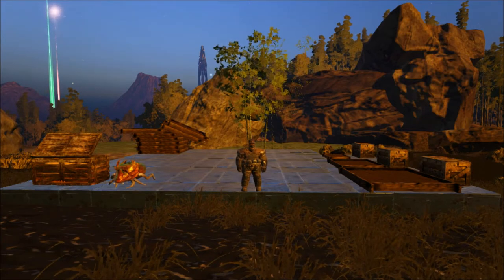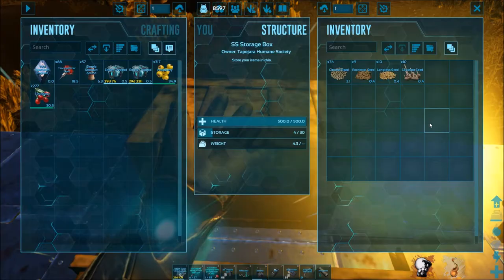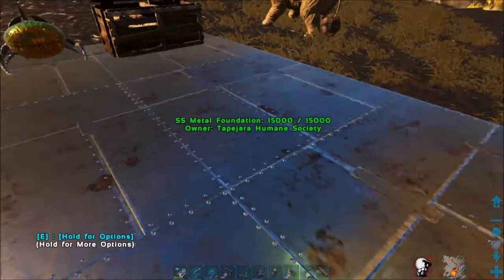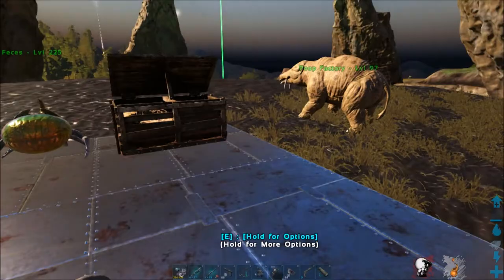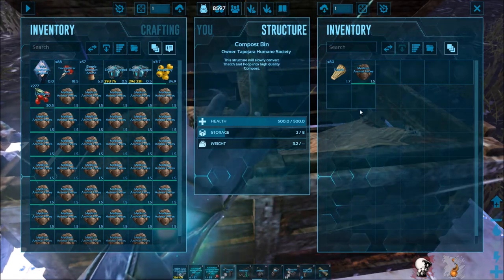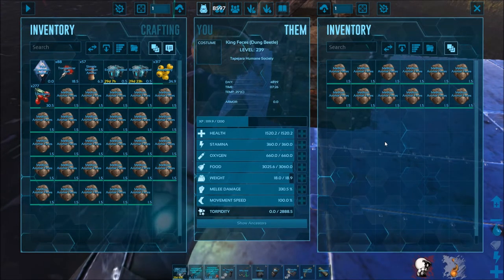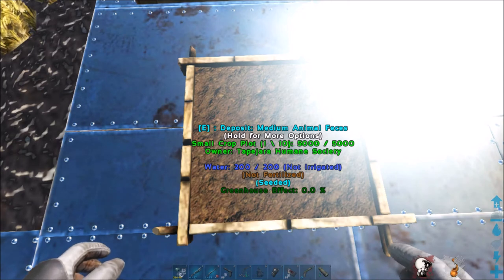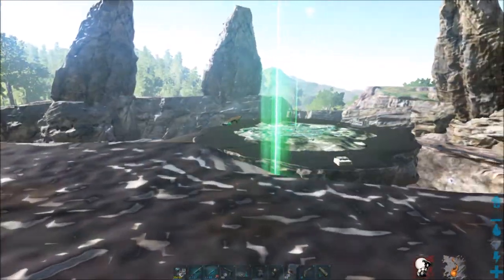Ark Tutorial: All the Farming Basics!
In this video I quickly go over everything you need to know to get started in farming. My mistake in the video, I say it takes 50 thatch and 1 feces in the compost bin. You actually need 3 feces and the 50 thatch.